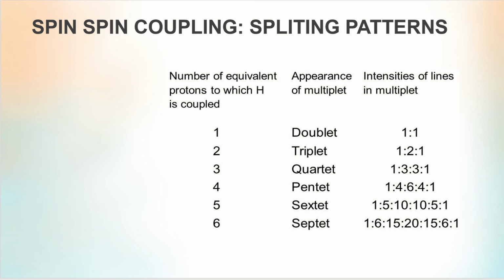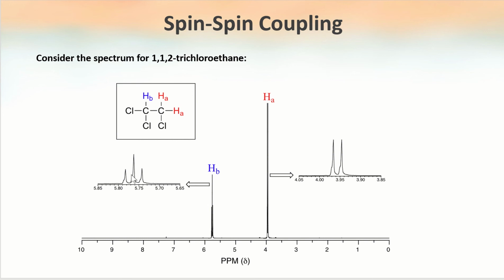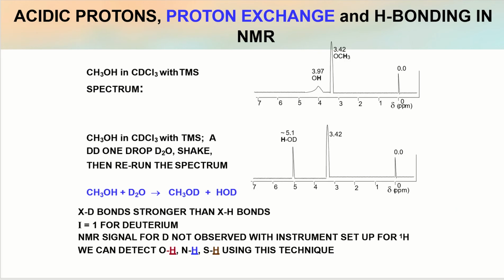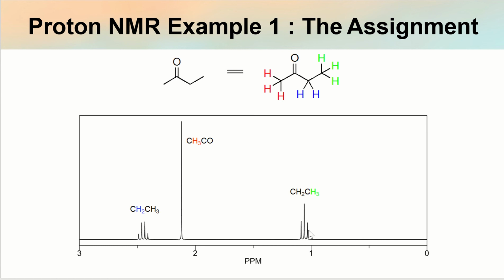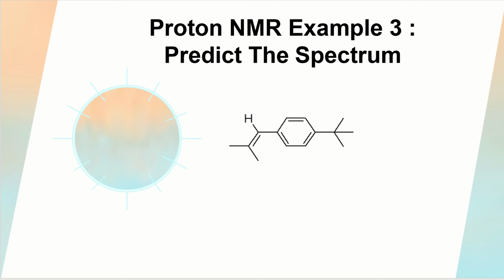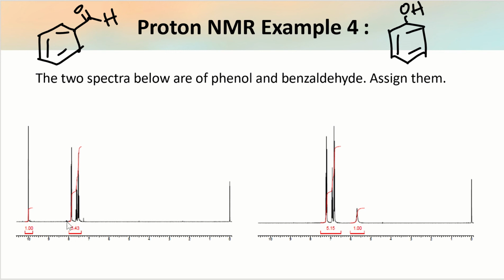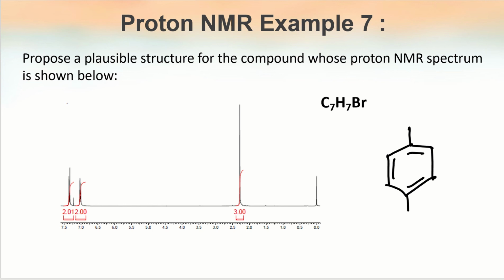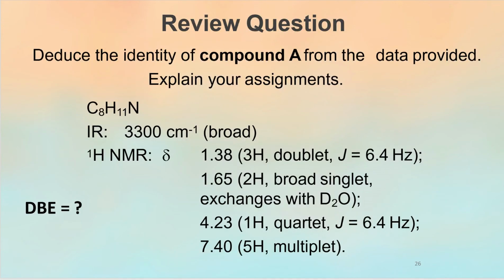NMR Spectroscopy III | Organic Chemistry